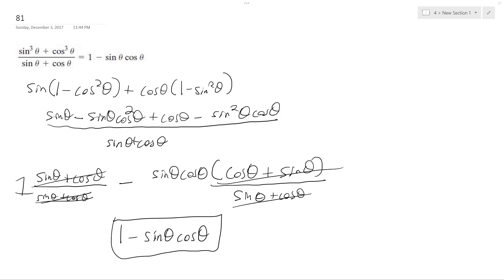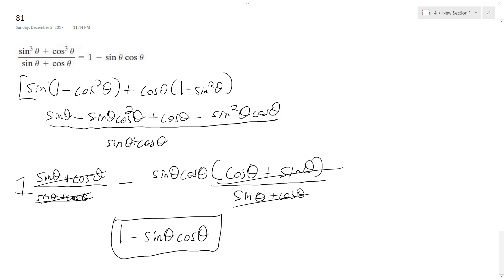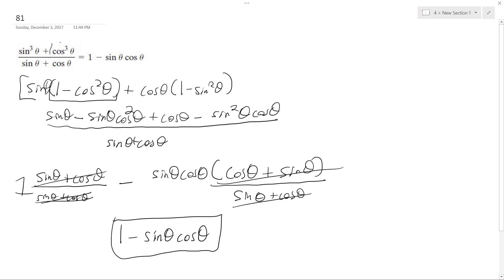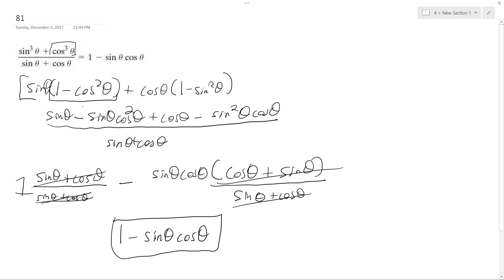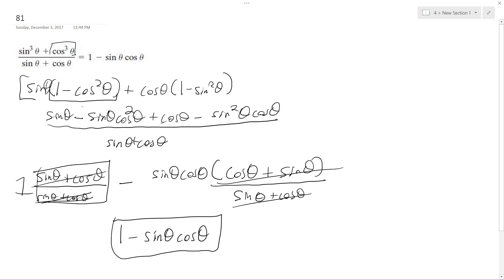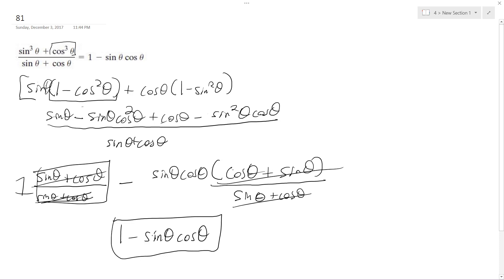(sin^3(x) + cos^3(x))/(sinx + cosx) = 1 - sinxcosx